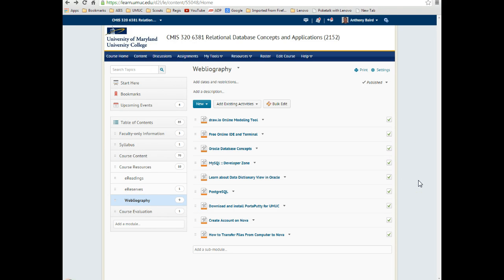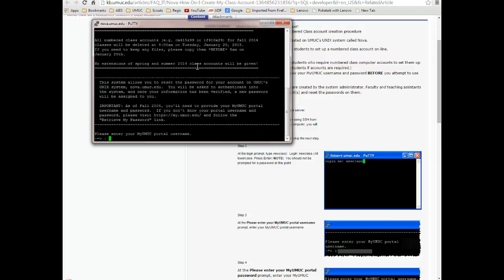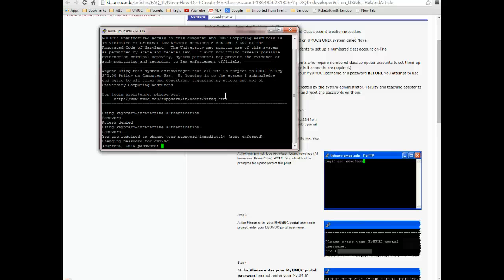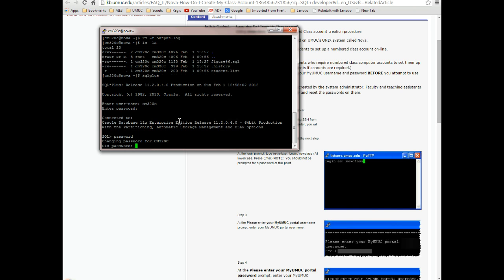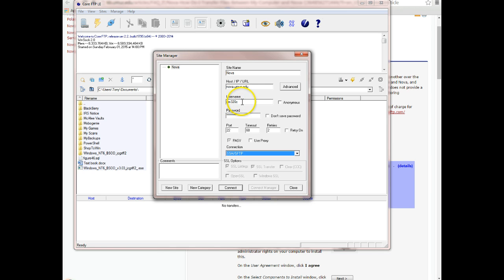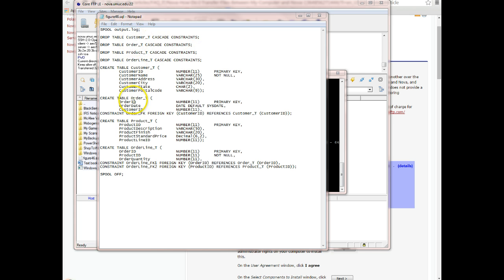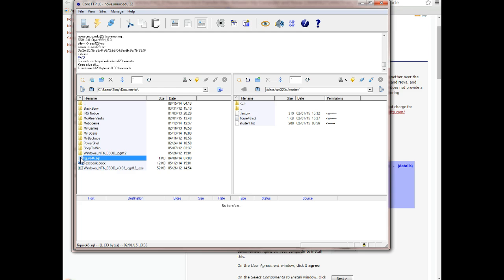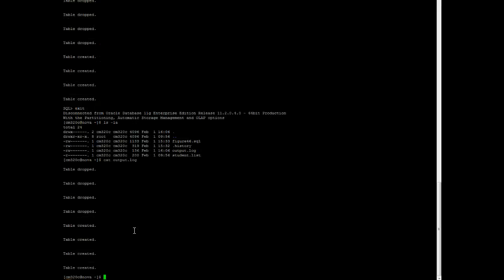CMIS320 Nova and SQLPlus